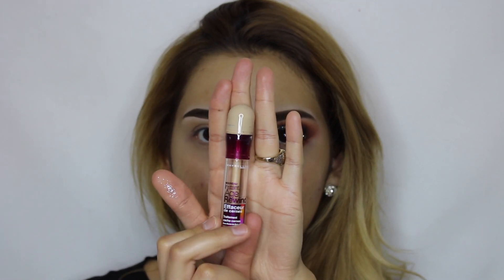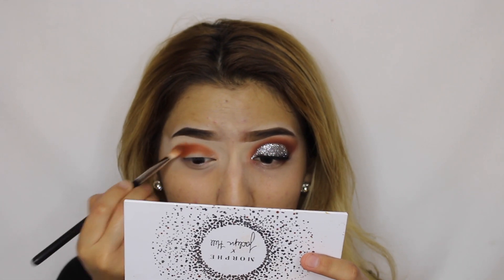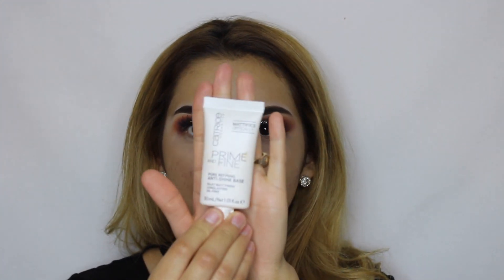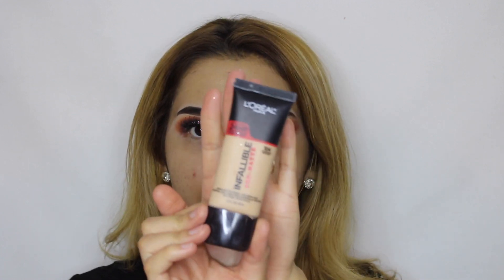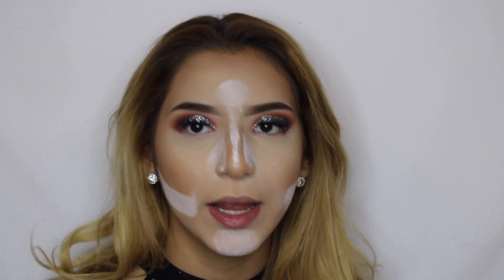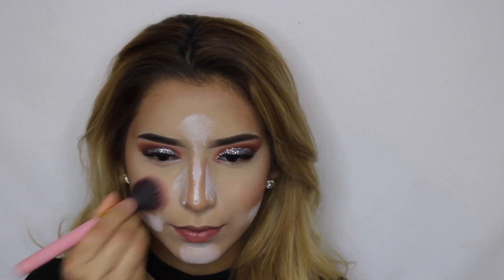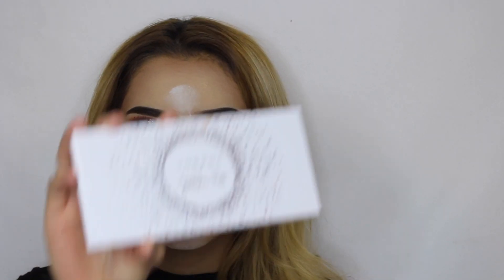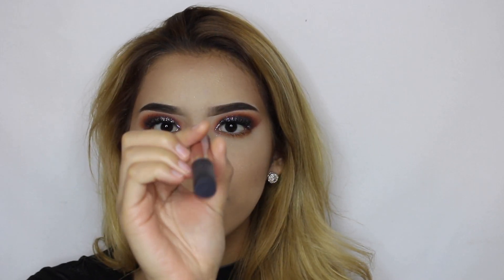Elegant Homecoming Makeup Look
Hello my name is Kathy and today I decided to do this really nice Homecoming look. I really hope you guys like this look, and if you do please give this video a thumbs up and comment down below anything you guys would like us do next on our Chanel.

Eyes:
Instant Age rewind concealer in light pale
RCMA no color powder
Jaclyn Hill palette from Morphe
NYX face and body glitter

FACE:
Catrice primer
Infallible Pro-Matte foundation
Milani Blossomtime Rose powder blush
ABH GLOW sugar KIT
Tarte matte lipstick "Lowkey"

Dont mind